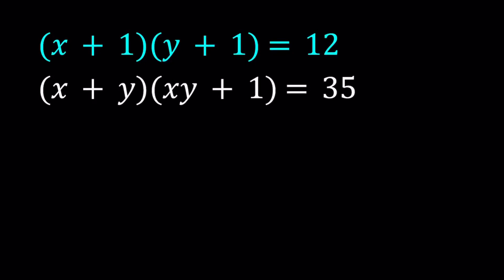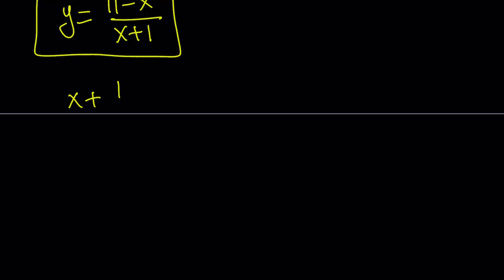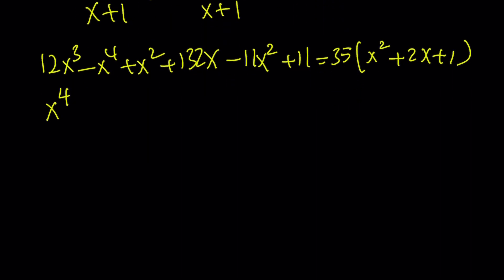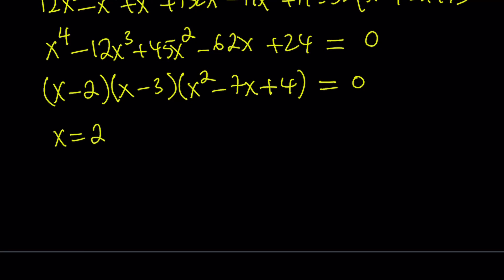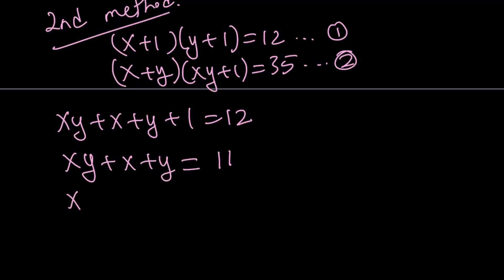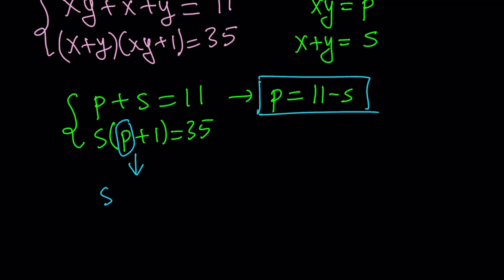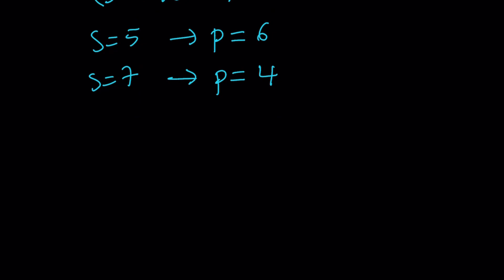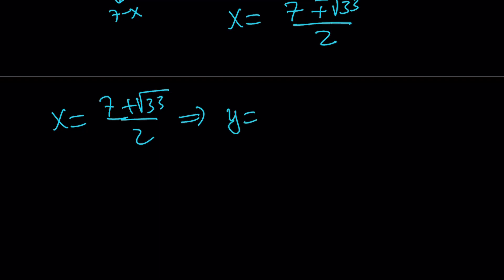Solving a Nice Polynomial System in Two Ways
If you need to post a picture of your solution or idea:
via @YouTube @Apple @Desmos @NotabilityApp